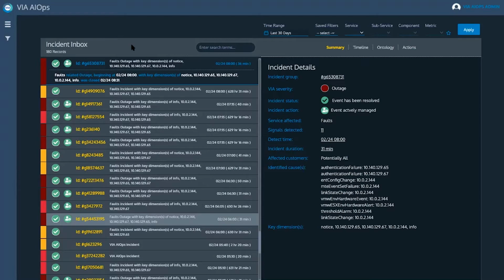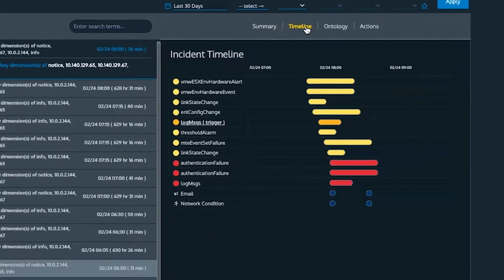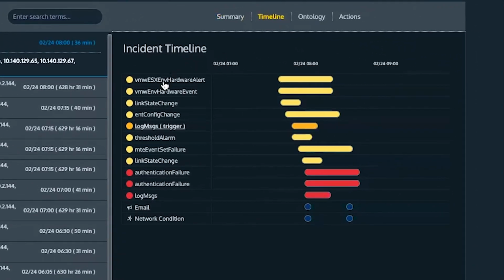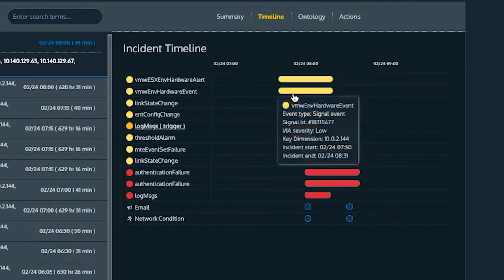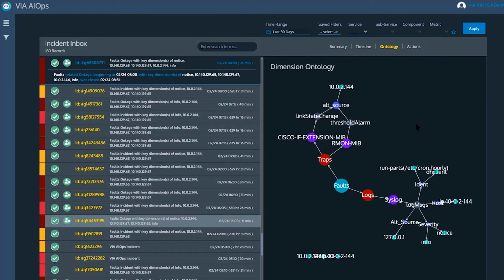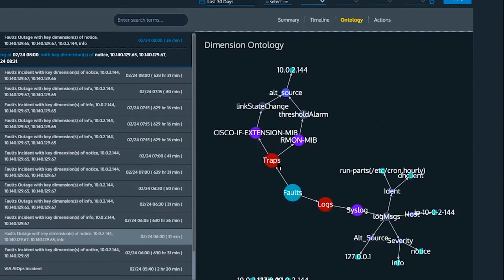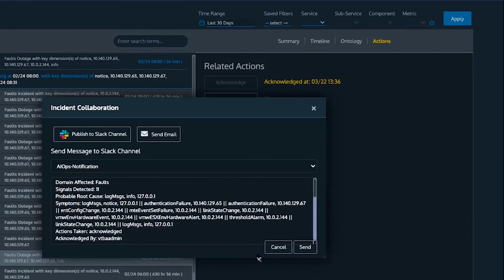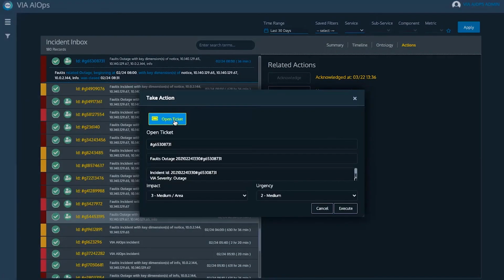VIA AIOps Demo Brief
Watch Vitria’s Chris Menier provide an overview demonstration of VIA AIOps for Network Performance Management.